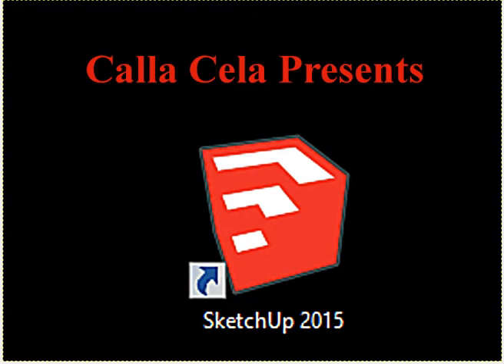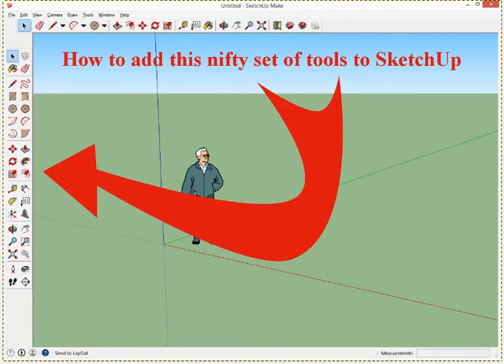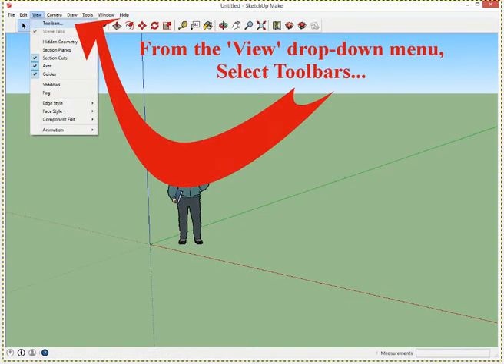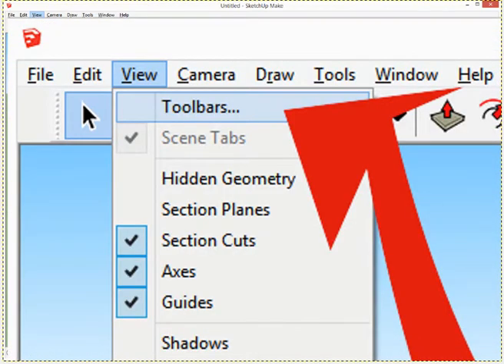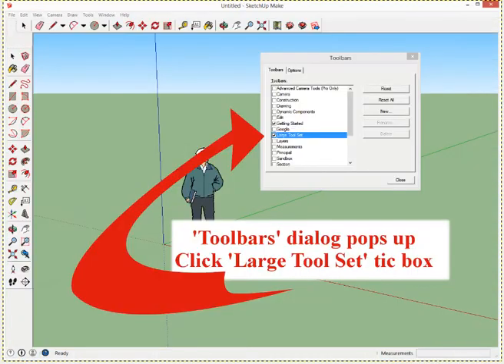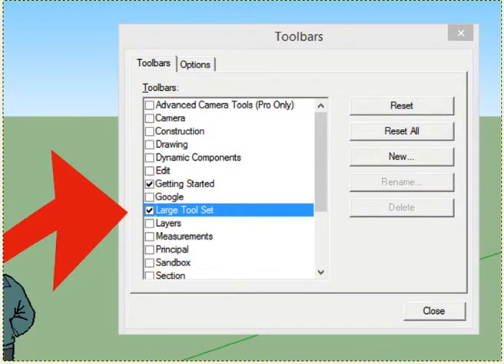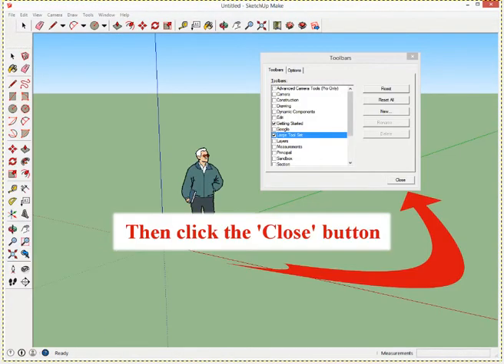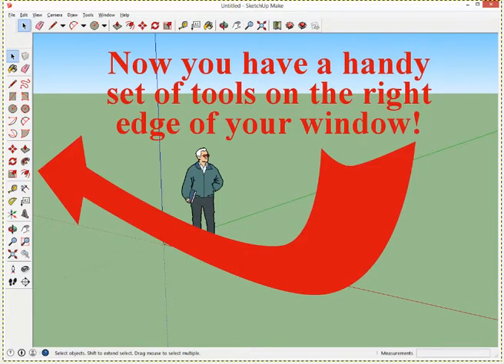SketchUp Tools at side of screen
Quick & Easy tutorial for beginning SketchUp students. SketcUp is a free to download mesh modeling program. The Mesh models can be imported into Second Life